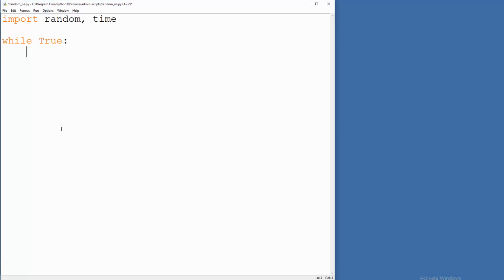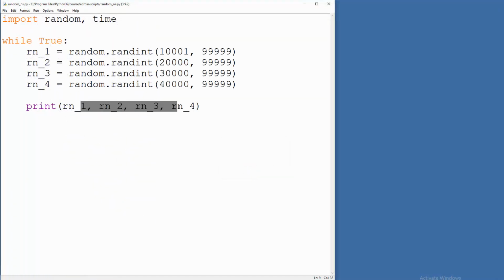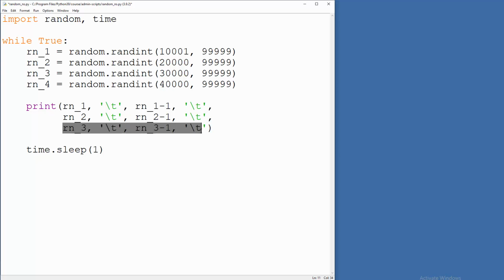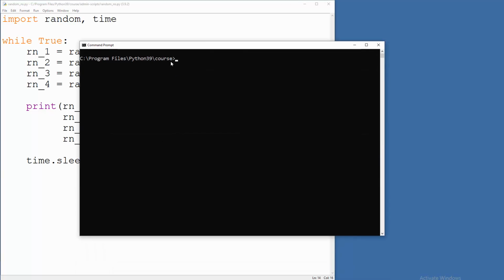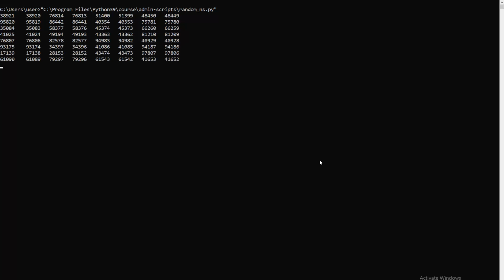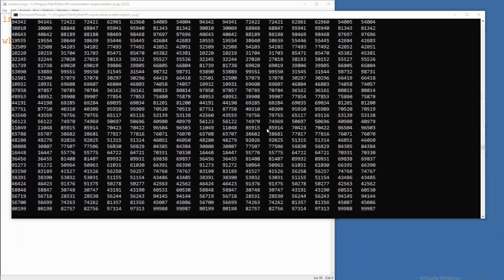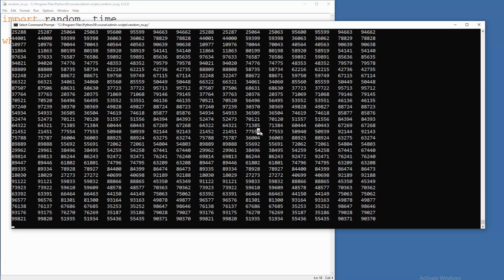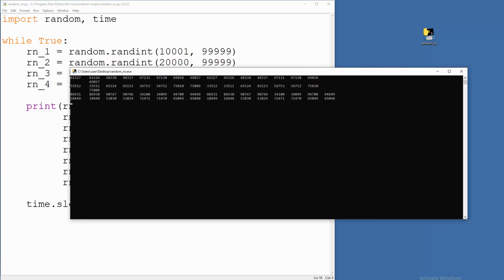Number Stations as Screensaver - Random Number Generator - Python